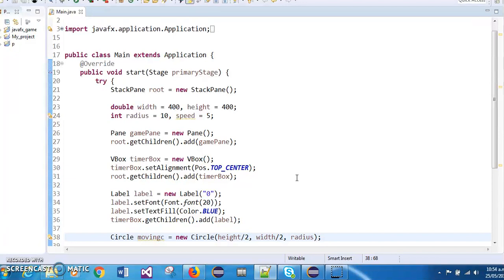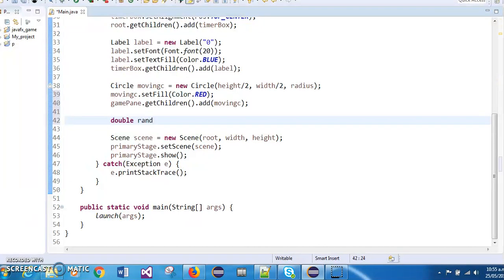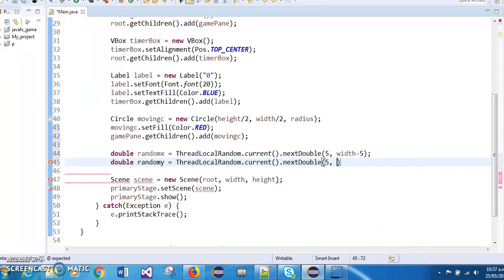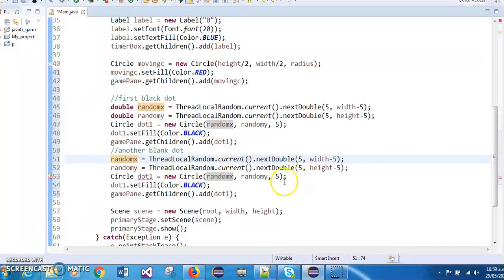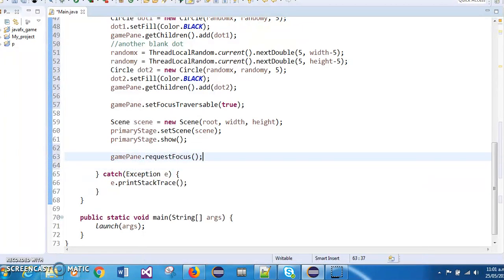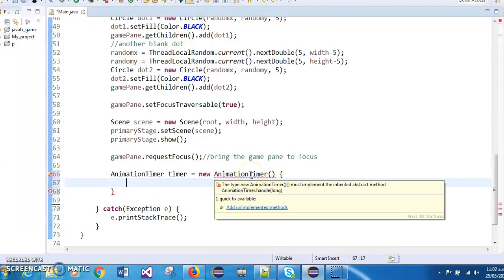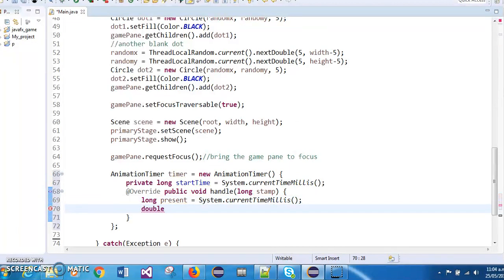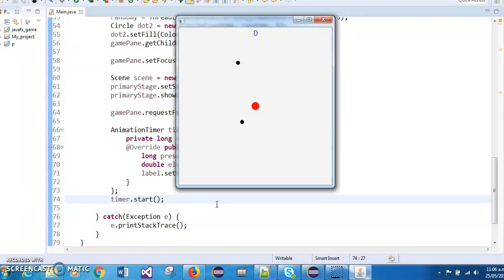JavaFX part 2